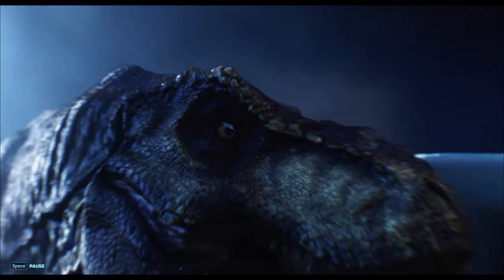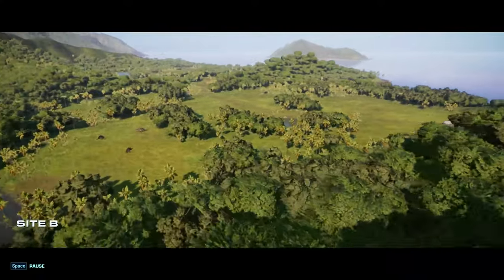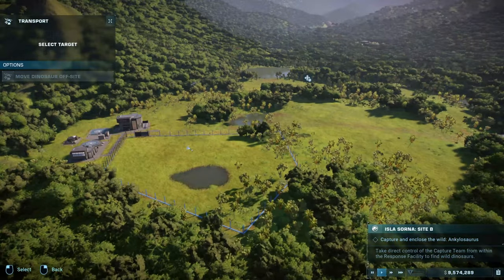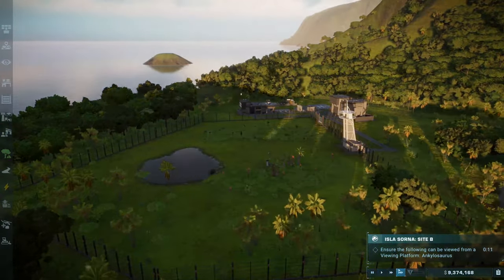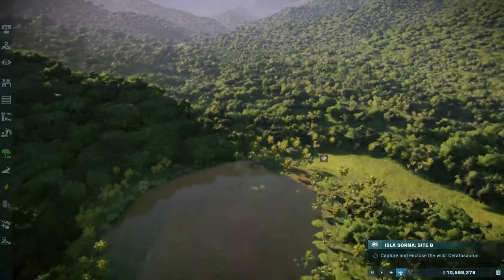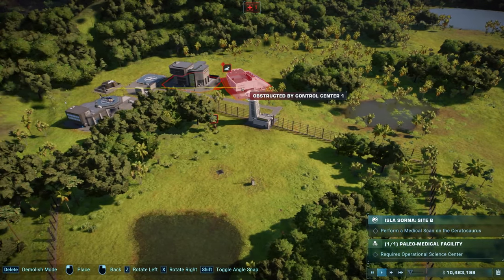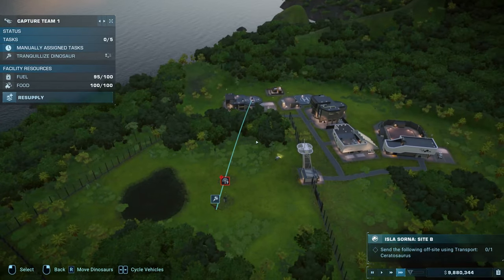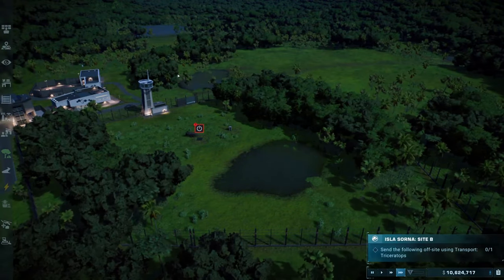Isla Sorna : Site B - Easy Guide for Chaos Theory in Jurassic World Evolution 2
This video shows all the steps chronologically to complete the Isla Sorna : Site B chapter of the Chaos Theory campaign in Jurassic World Evolution 2. Showing the objectives and majors events of the scenario as well as some tips along the way to complete the scenario faster and avoid some traps. All the timestamps are listed below to make it easier for your playthrough. Cheers

Timestamps
0:00 - Intro

0:42 - Listen to mission Brief, Construct Operational Control Centre and response Facility
0:53- Capture and enclose Ankylosaurus x 1
1:13 - Construct a Ranger post, Assign Ranger team And Status Check the Ankylosaurus
1:23- Ensure Ankylosaurus comfort of 80 %
1:30 - Construct a viewing Platform and Ensure Ankylosaurus is visible
1:36- Send the Ankylosaurus off-site

1:42 - Capture and Enclose Stegosaurus x4
1:51 - Status check and Stegosaurus comfort to 90%
2:00 - Ensure Stegosaurus are visible from viewing platform
2:07 - Send the Stegosaurus off-site

2:15 - Capture and Enclose Ceratosaurus
2:30 - Status check and Medical check Ceratosaurus
2:50 - Tranquilize, transport and treat Ceratosaurus to the Medical Facility
2:53 - Ceratosaurus comfort to 90% and visible from Viewing Gallery
3:05 - Send the Ceratosaurus off-site

3:09 - Send the Spinosaurus off-site

3:18 - Manual status check on Triceratops
3:22 - Capture, enclose and satisfy needs of Trike x1
3:33 - Send the Trike off-site

3:37 - Capture and Enclose Brachiosaurus x3, Parasaurolophus x4 and Gallimimus x 6
3:53 - Dino comfort to 80%
4:05 - Send Dinosaurs off-site